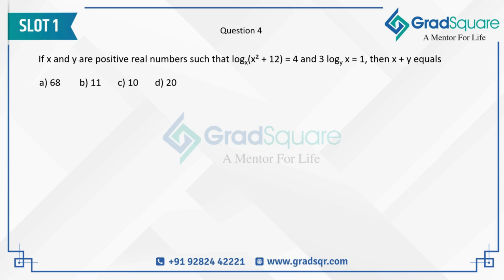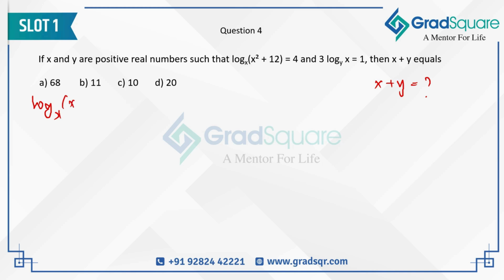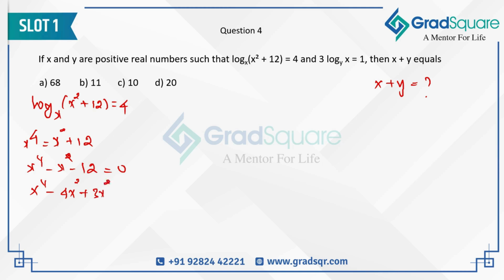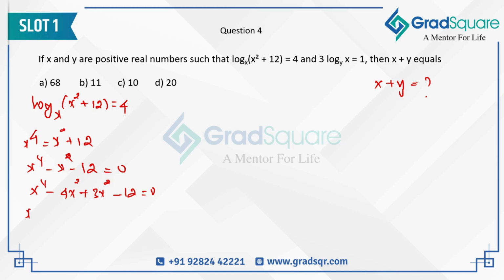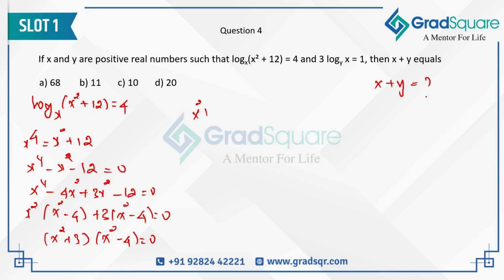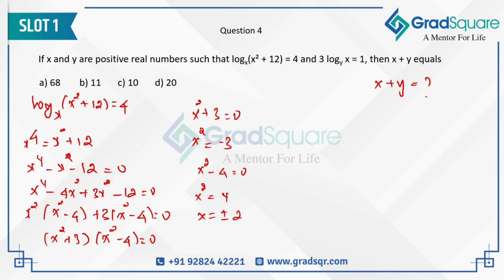CAT 2023 - QA Slot 1 - Question 4 (Algebra) by GradSquare Mentor Mr. Richard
If x and y are positive real numbers such that

Join us for an insightful analysis of CAT 2023's Quantitative Aptitude Slot 1, as GradSquare Mentor, Mr. Richard, dissects Question 4 on Algebra.

💡Enhance your quantitative aptitude skills and excel in your CAT 2023 exam!